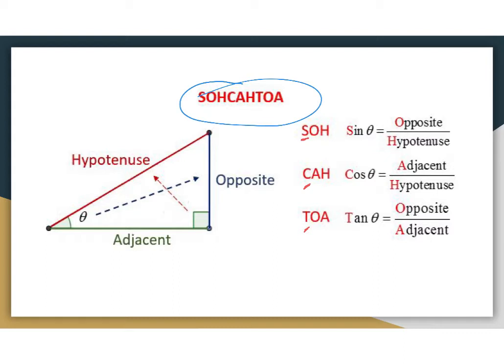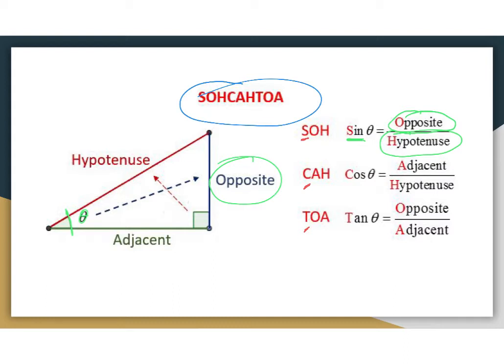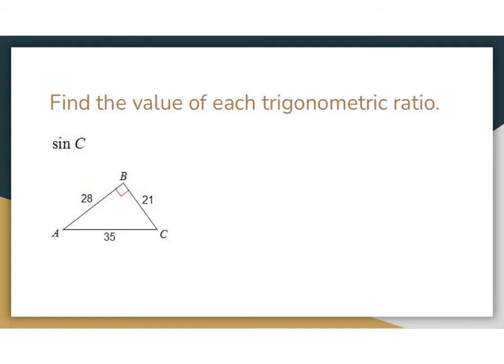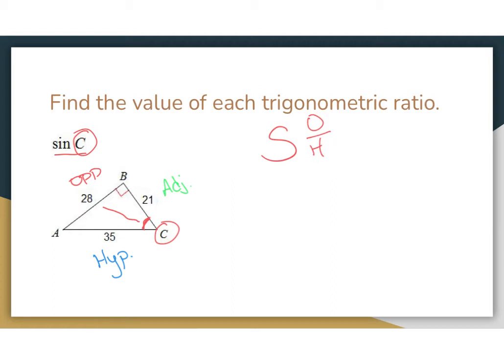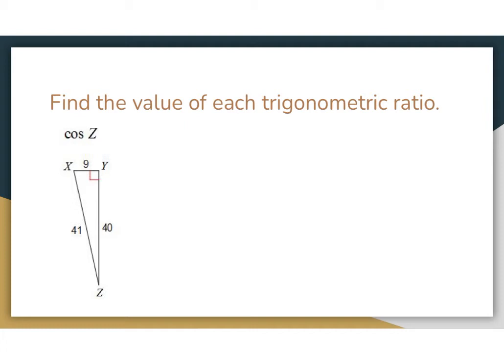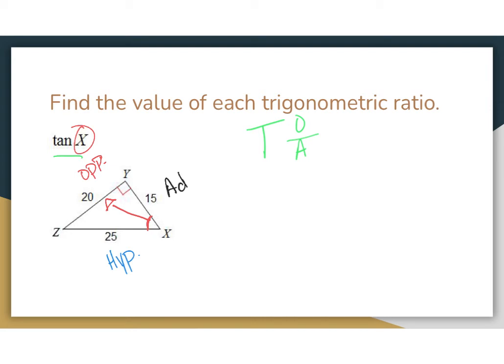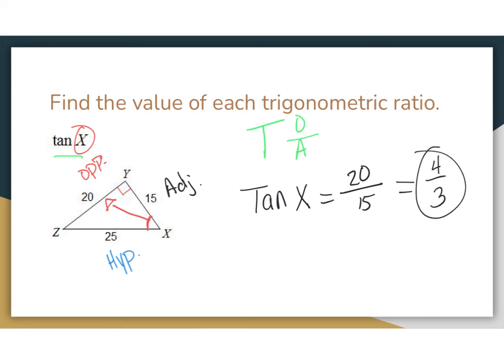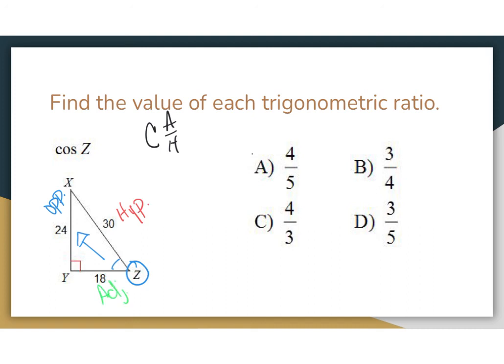Section 6.3b Trigonometric Ratios